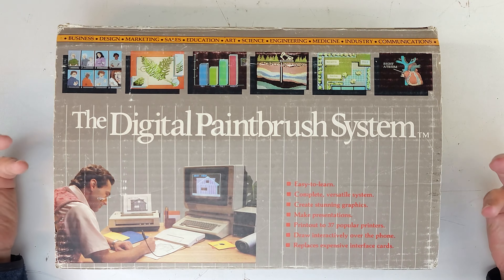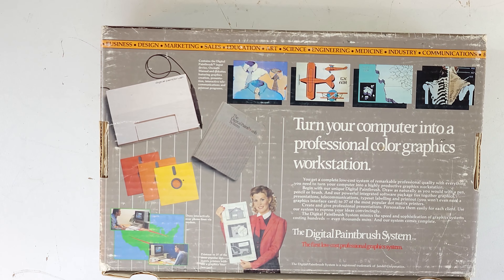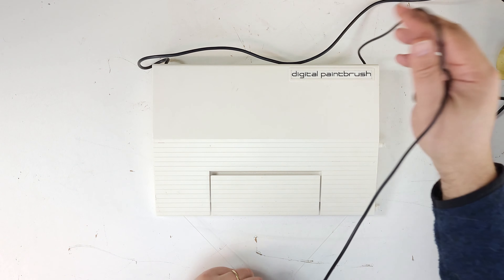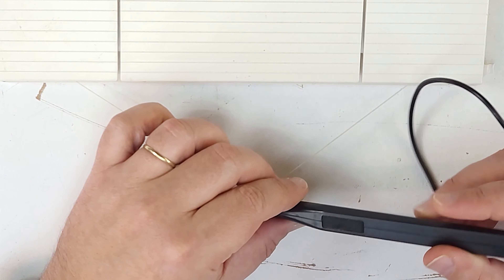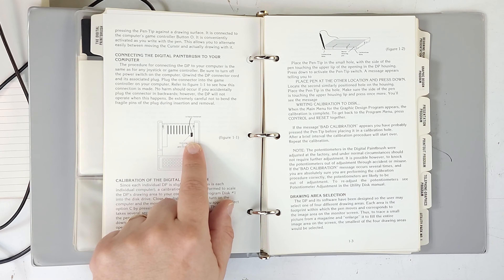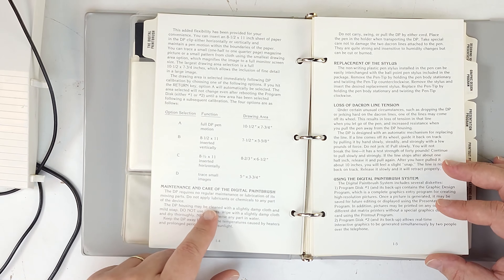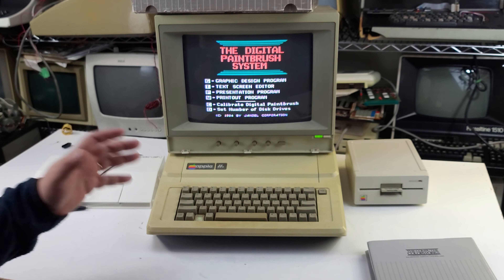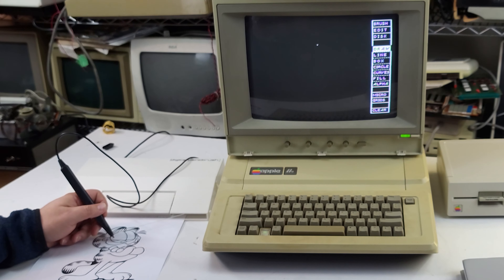Pen Drawing on an Apple II??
This was supposed to be a 'quick' overview of a rare pen digitizer called the Computer Colorworks Digital Paintbrush for the Apple II but it turned into a bit of a deep dive.  The possibilities with this deceptively simple drawing tool seem to be endless!  You can trace drawings, create new digital art from scratch, make presentations, even collaborate 'online' (albeit at 300 baud)!  Anyway, this video ended up being 1.5 hours long, so I've broken it into two pieces.  The first video will just cover the basic device, unboxing, and a quick tracing of an image.  The second will delve a bit more into the software the Digital Paintbrush was bundled with - some preetty powerful stuff for 1984!